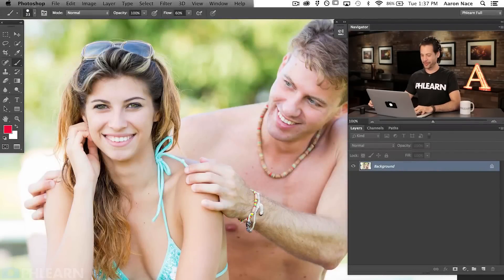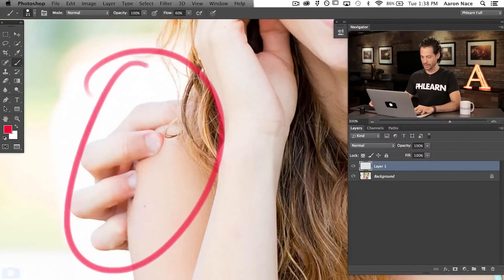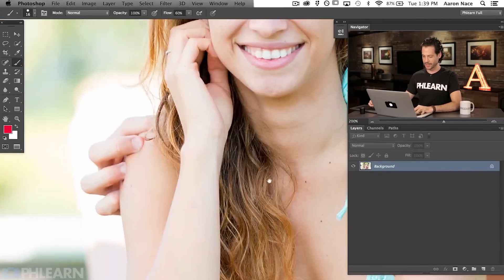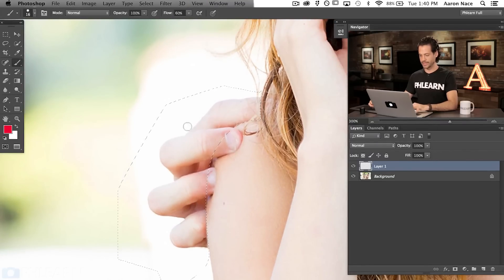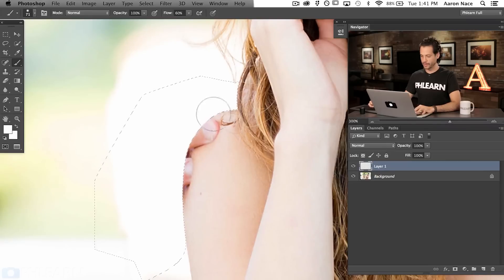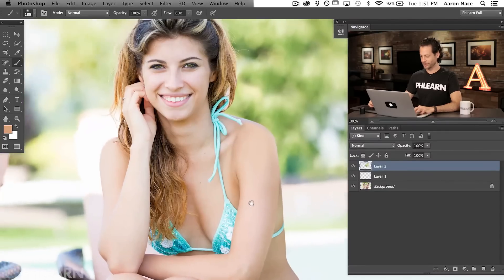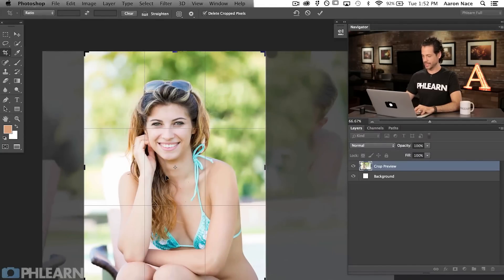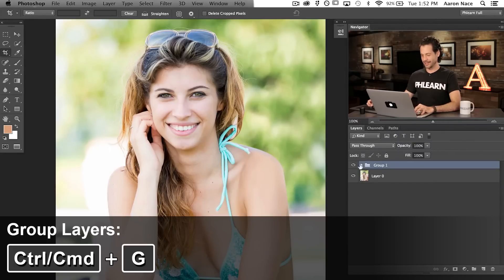How to Remove Your Ex-Boyfriend in Photoshop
How to Remove Your Ex in Photoshop

Have you ever seen a profile picture that is cropped to show just one subject, but the hands of someone else are awkwardly still there? In today’s episode we show you the tools to remove your ex-boyfriend/girlfriend in Photoshop! Ah, if only it was this easy in real life…

Step One: Pen Tool

When removing an obstruction from someone’s skin, the best way to start off is with the pen tool. Create a selection around the area that you need to eliminate from the image, the shoulder where the hands are, in this case. Depending on the picture, you will most likely have to create a body part from scratch! This is not as scary as you might think. The pen tool can make curves as big as you’d like, and you can always redo your pen path. Trace around the outside of where you think the shoulder would be, and be sure to include all of the hand which you are getting rid of.

For a more detailed tutorial on the pen tool, check out our episode from earlier this week
Right click to make your path into a selection, and feather it out slightly. This generally makes it look more realistic because it is less harsh of a line.

Next, select the brush tool and hold ALT/OPT to sample a color that will replace where the hand was. You can then paint right over the hand without your brush going outside of the selection.

We have a problem though. Most of the hand is gone from the outside edge of the shoulder, but we need to get rid of the hand that covers up the actual skin. To fix this, go to Select — Inverse. Now you are able to paint inside of the shoulder rather than outside of it.

Step Two: Clone Stamp Tool

Time to cover up that creepy floating hand! Use the clone stamp tool to do this and make sure to sample areas that are very close to where you will be painting.

For some added realism, you can go back to the brush tool, sample some color from the background, and paint it ever so slightly over top of the edge of the skin to give it some glow.

Step Three: Brush Tool

The clone stamp tool is the best option and will take care of the entire problem in some cases, but in others there will not be enough information to sample from. After doing what you can with the clone stamp tool, the brush tool will come to the rescue! This might take some time and practice as you are painting in skin from scratch. Here are some tips for painting skin:

 • Use a soft edged brush to blend the tones
 • Zoom in and out to see the skin from multiple perspectives and evaluate the progress
 • Sample colors from close to where you are painting
 • Be very cautious if you are doing this on a face; this can completely change the way someone looks because faces are so distinct